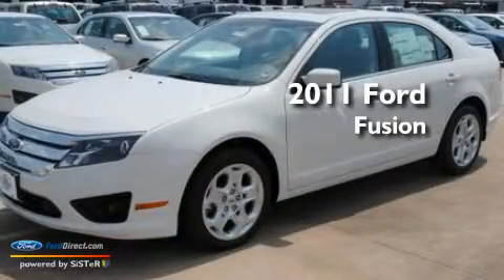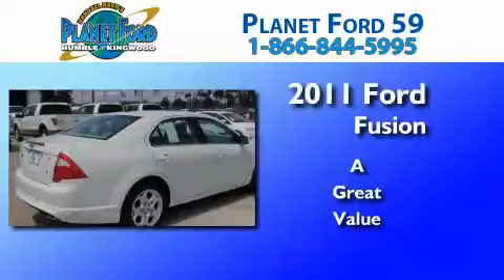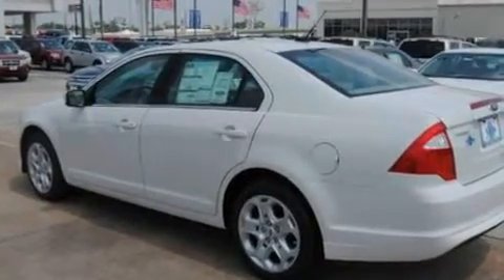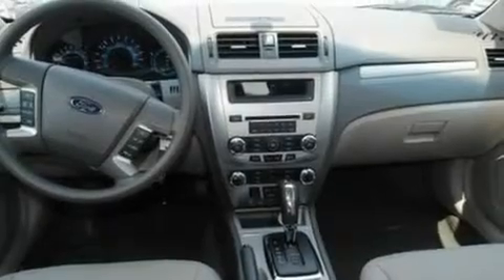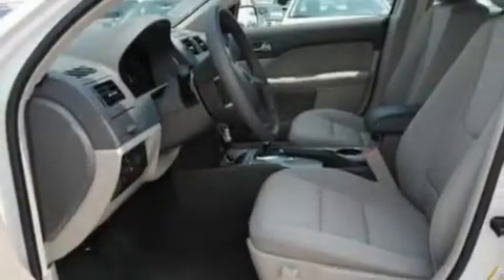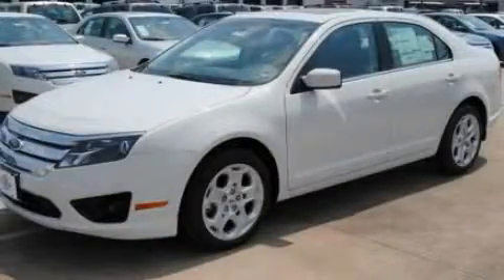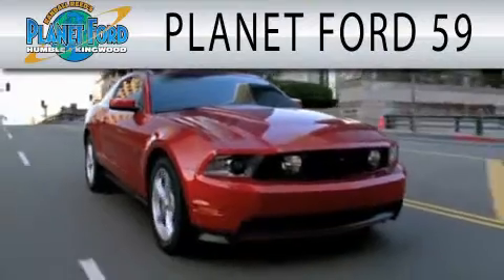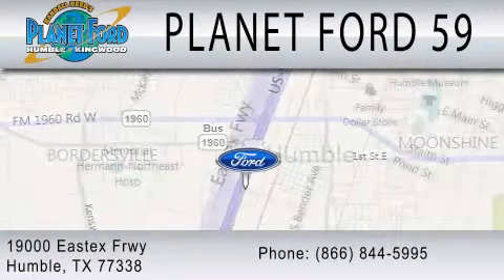2011 FORD FUSION Humble TX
Year : 2011
 Make : FORD
 Model : FUSION
 Engine : 2.5L I4

 Stock : B5946